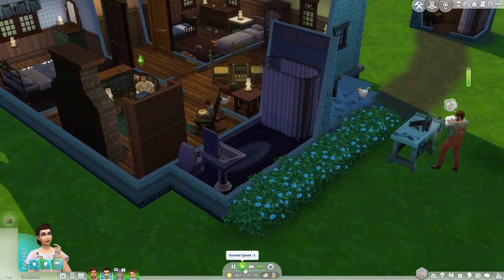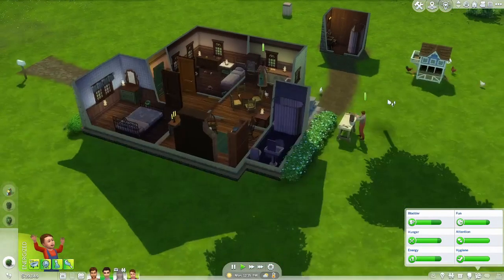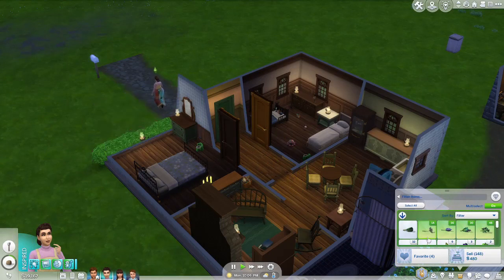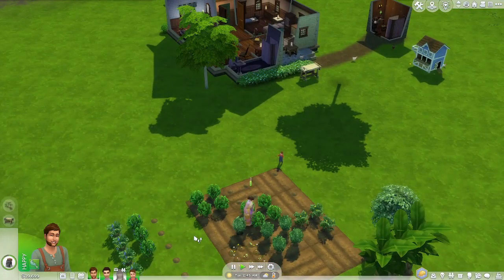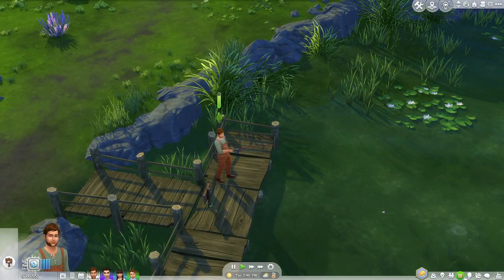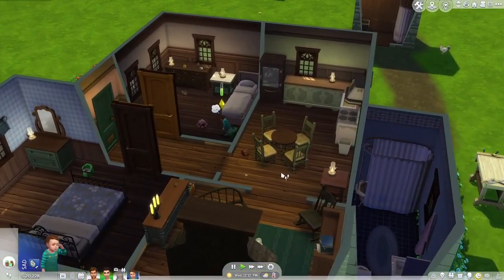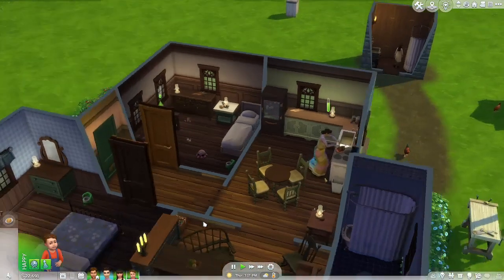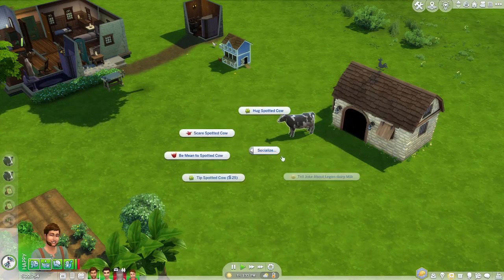Sims 4 Decades Challenge! 1890s: How many times does Grim stop by?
The Quinn family continues to live in the "1890s" in Henford-on-Bagley.  Grim becomes a frequent visitor to the household.